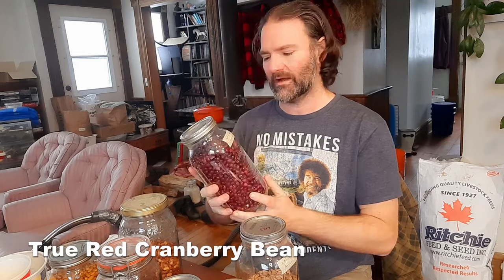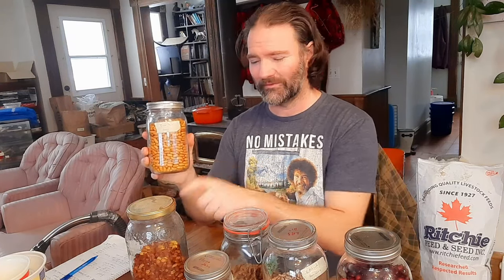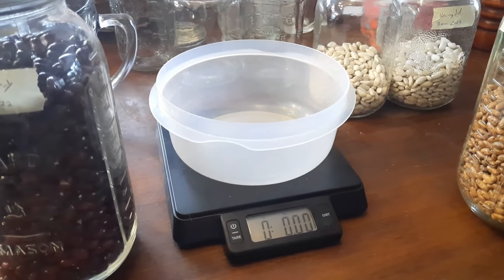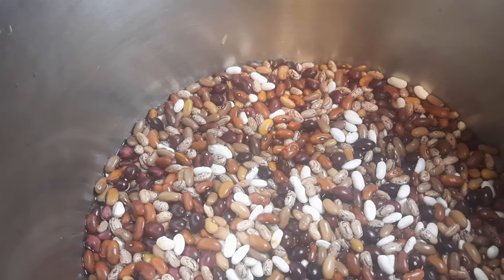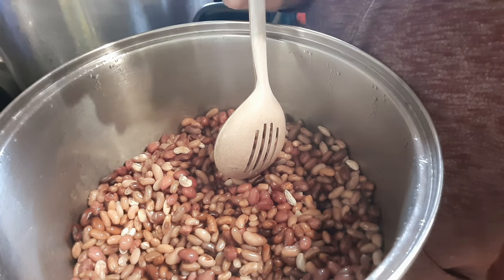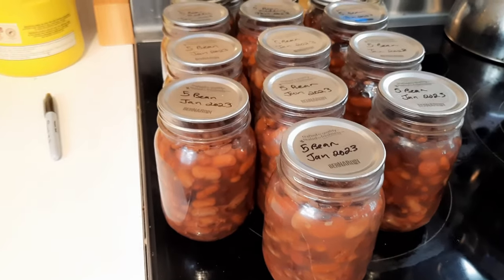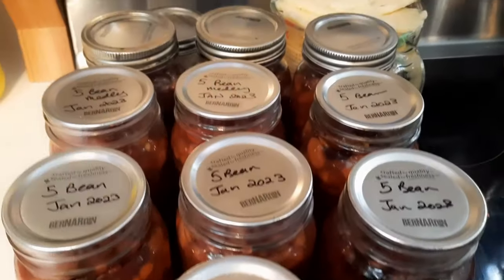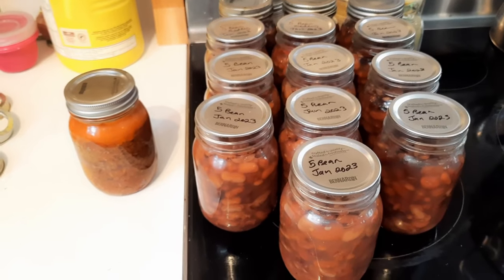PRESSURE CANNING beans: Homegrown Beans Learn How To Pressure Can Dry Beans!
Today, we are talking about canned beans, or more specifically, pressure canning our homegrown beans. We are big fans of beans and even bigger fans of homegrown beans, as this is a type of vegetable that we feel people could really produce at home with a bit of garden space. Beans can be pressure canned for later use and ease of convenience.